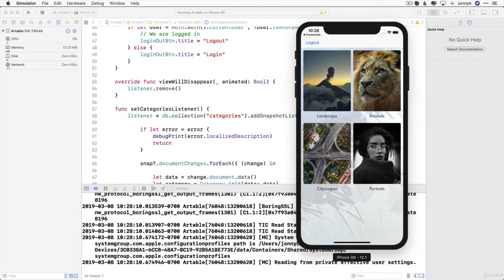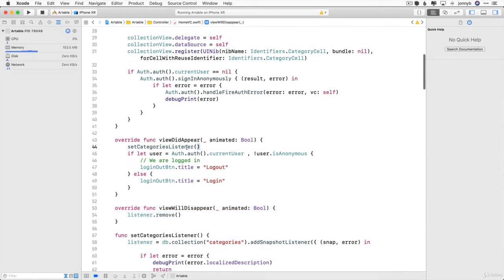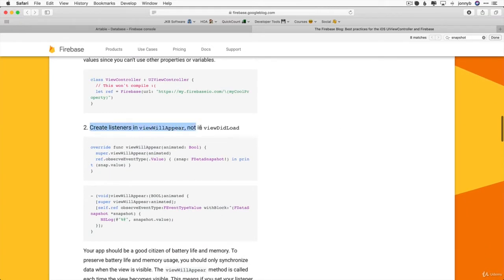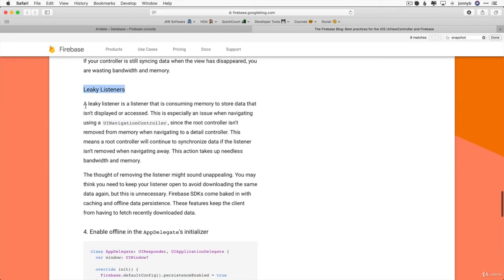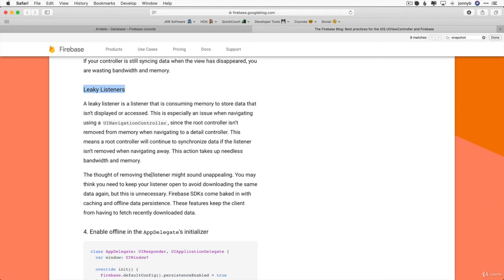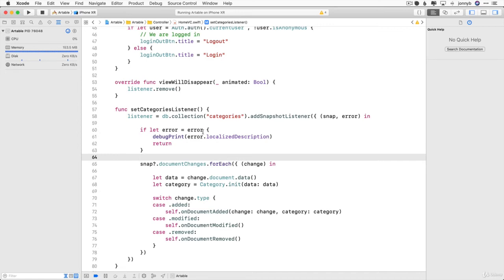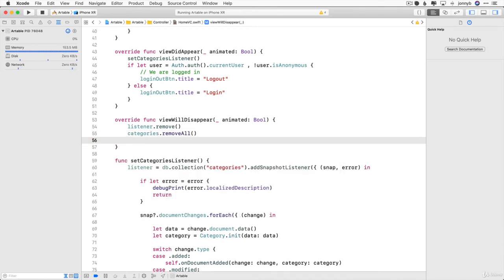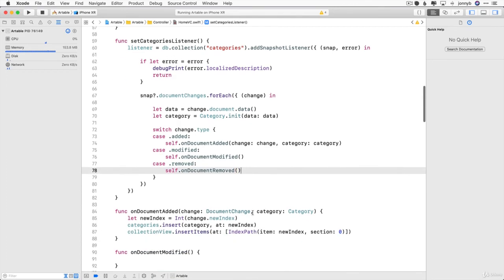36 Firestore Cache